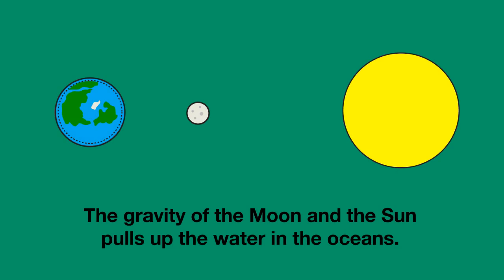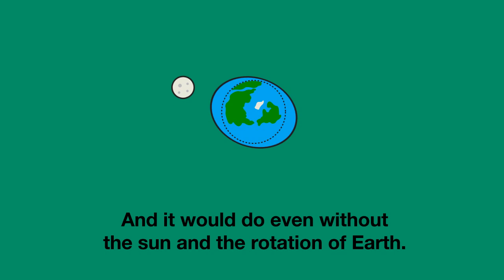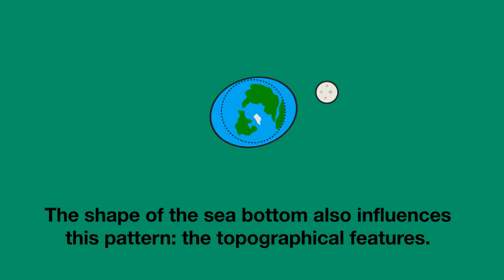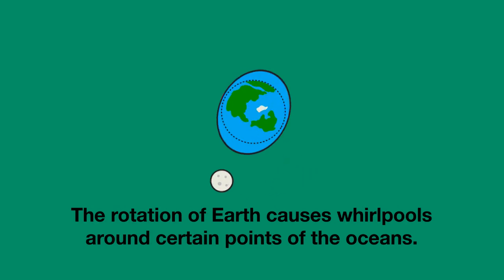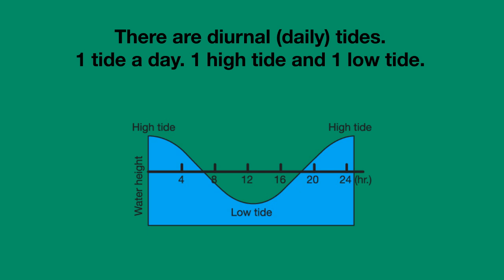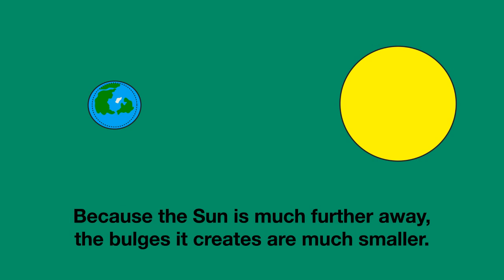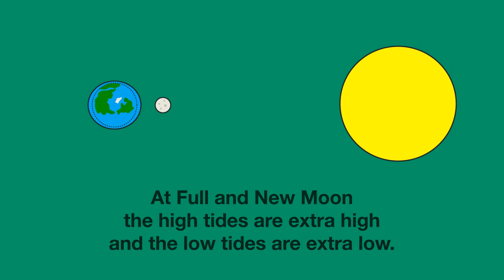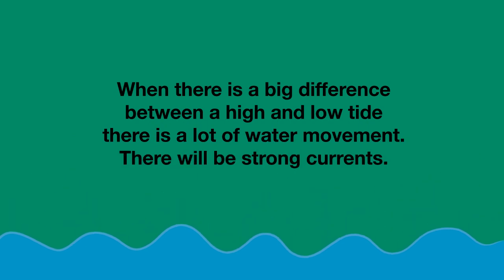Tides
A video lesson. How  the  Sun  and  Moon  cause  tides. Spring  tides, neap  tides, and  the  three  patterns  of tides  on  earth caused  by  the  rotation  of  Earth  and  local  topographical  features:  Diurnal,  Semi-Diurnal  and  Mixed tides.